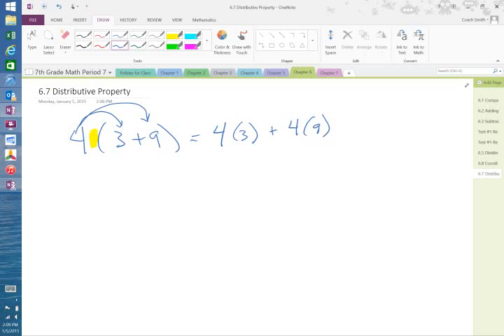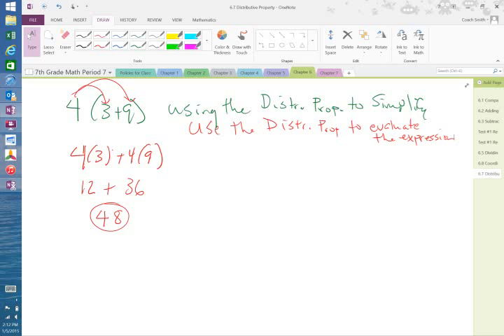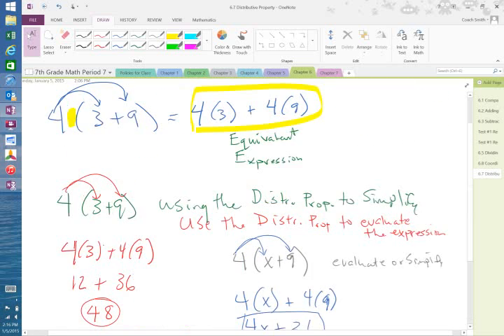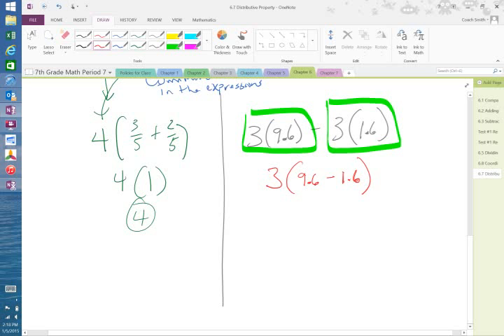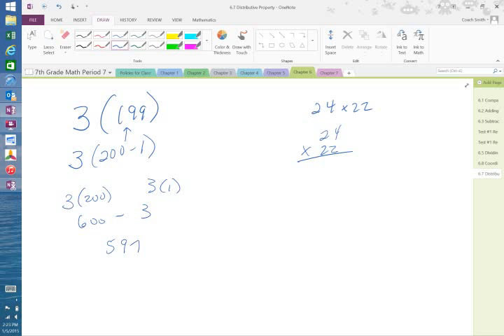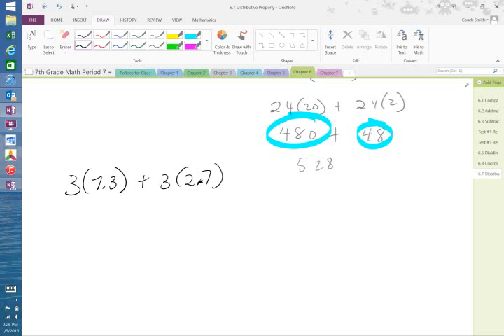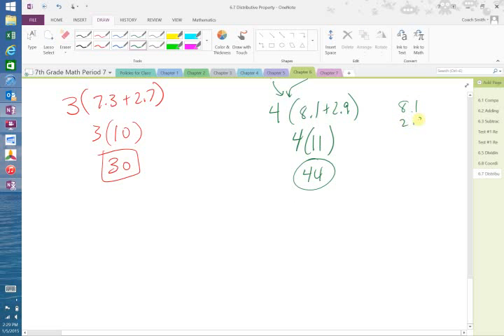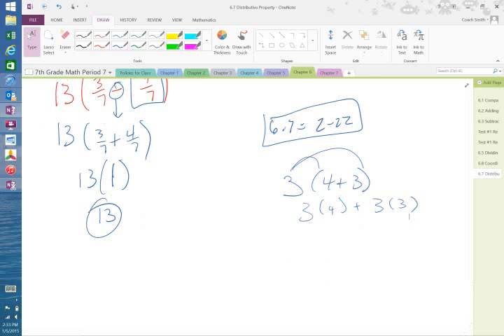6.7 Distribnutive Property